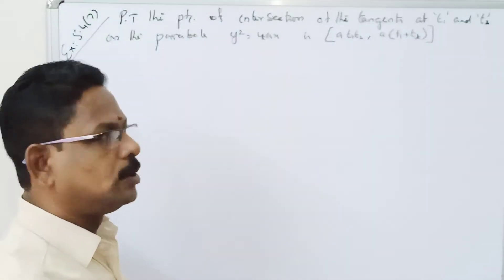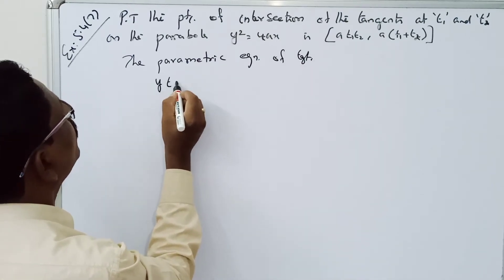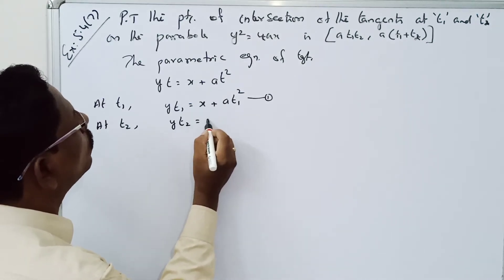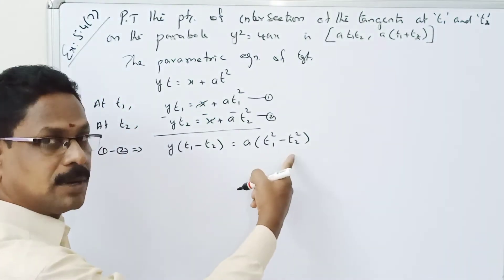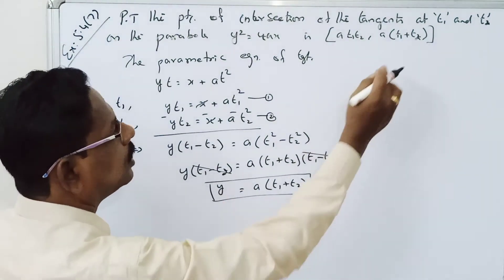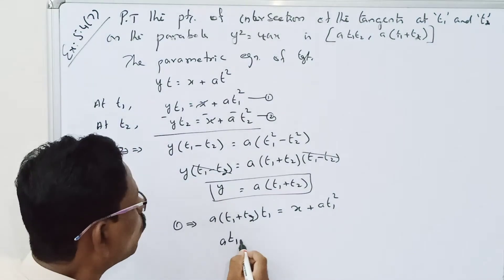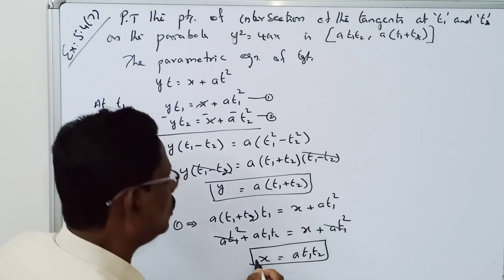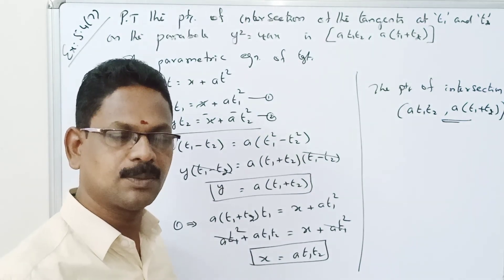STD12||LESSON: 5||EXERCISE: 5.4(7)||MERCURY MATHS